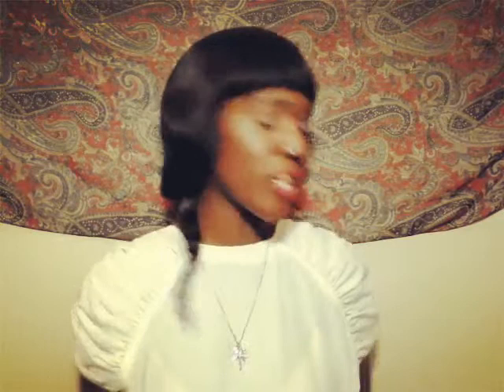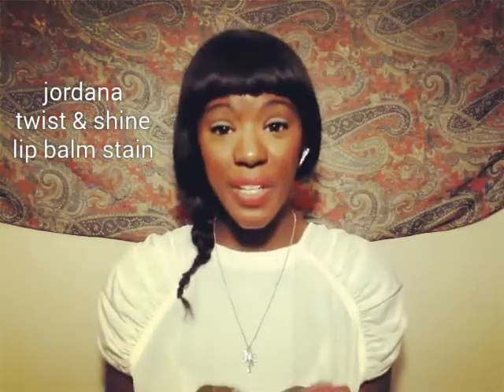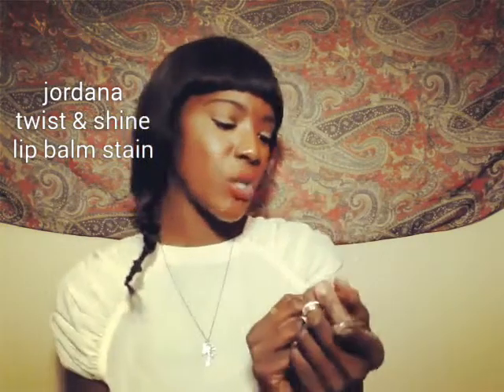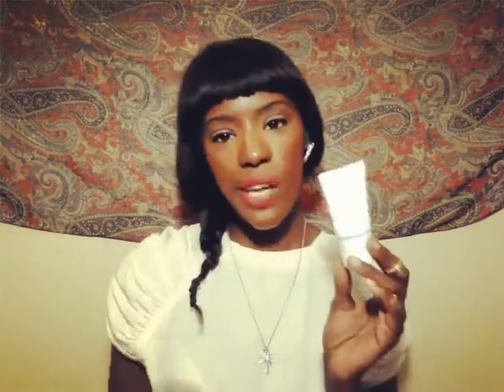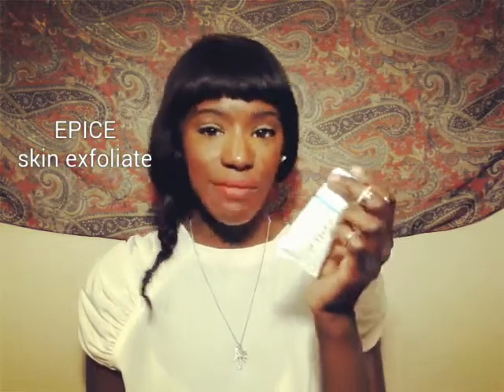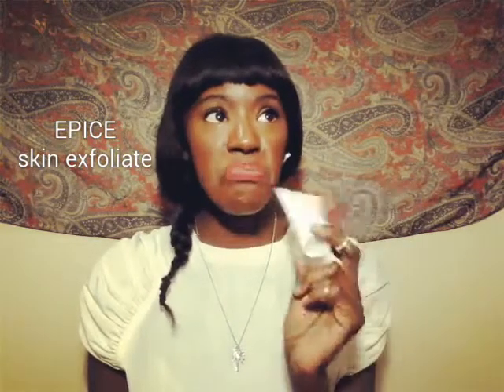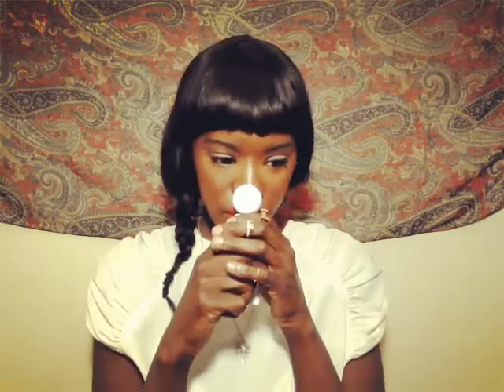See how i like it Saturday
Review on Jordana lip balm stain,  Epice slant and Ecru BB hair protein cream.